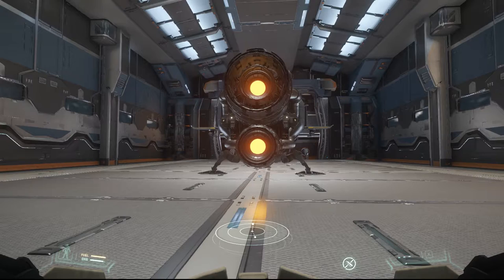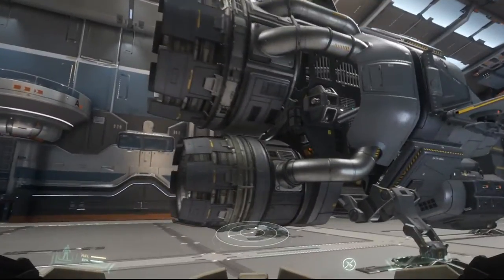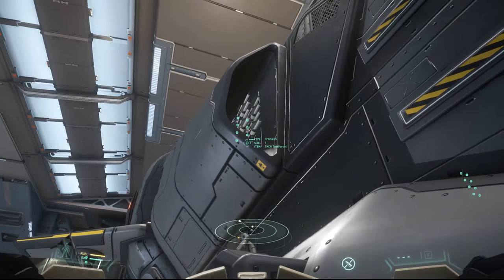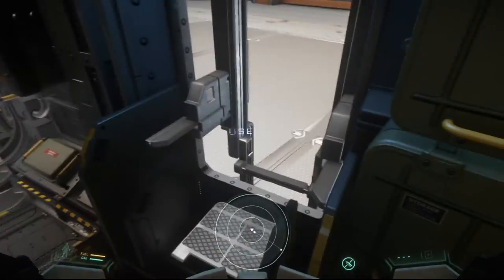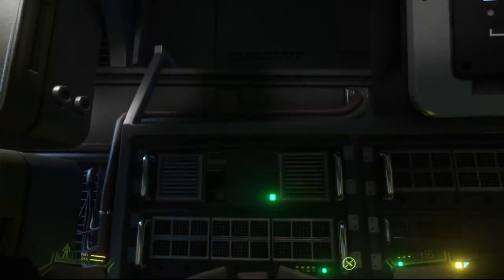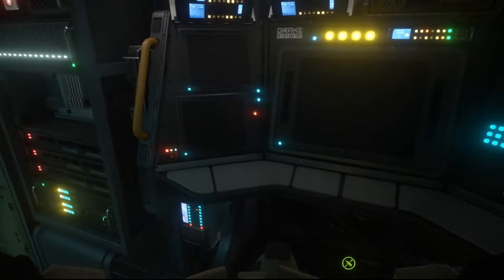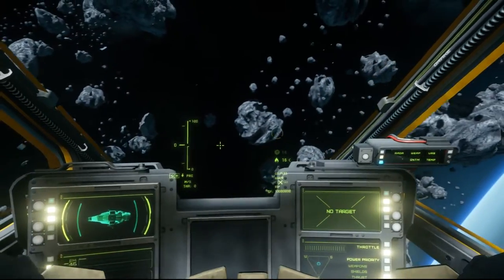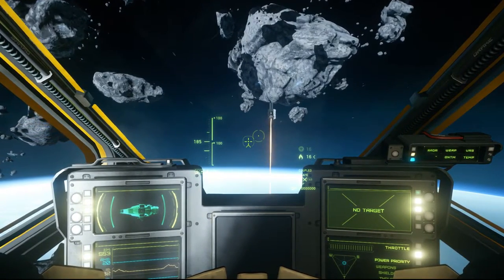Star Citizen - Drake Herald - The dedicated data-runner in the Verse!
A first look at the Drake Herald in Star Citizen 2.6! This ship is absolutely amazing and I love the style a lot! Drake has a very cool line-up in my opinion and I urge you to also check out the Caterpillar tour, which is a lot bigger then the small Herald! ;)